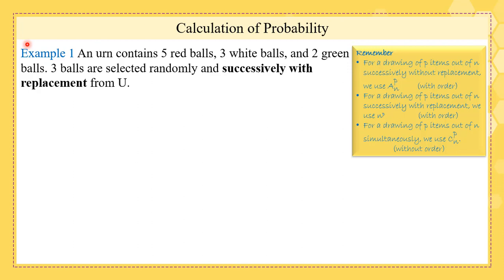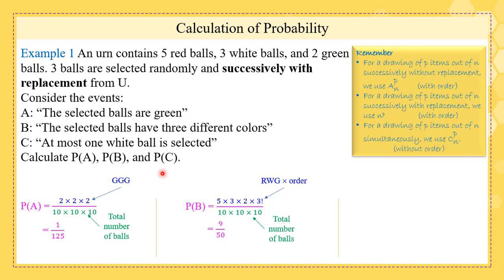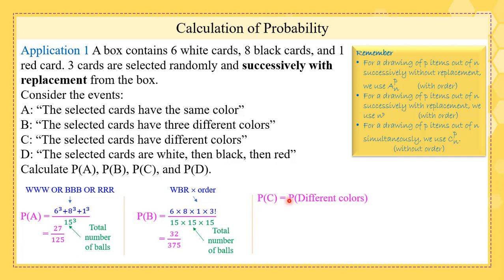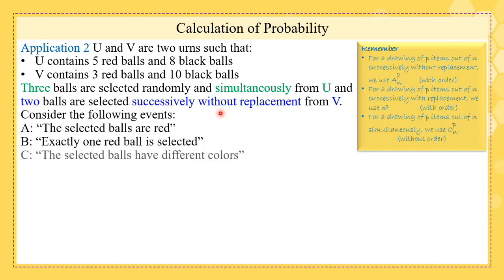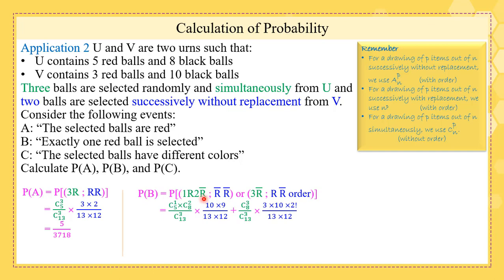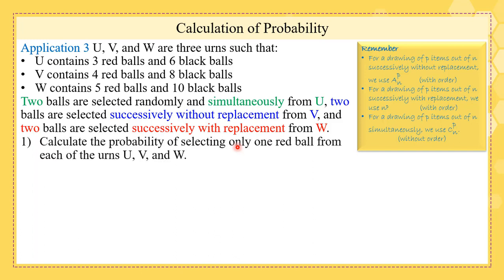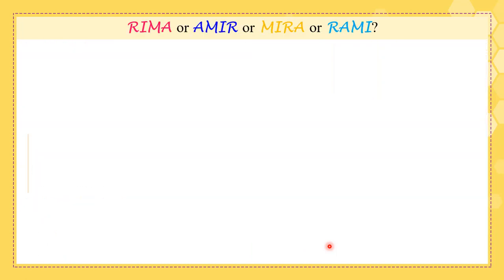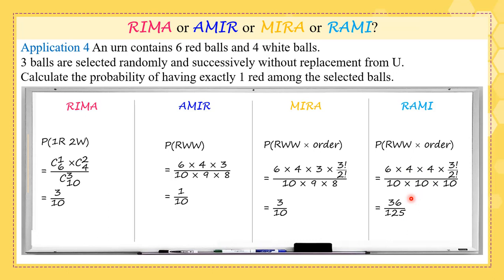Gr 12 LS En Math Probability05 CompoundEvents02 20 21